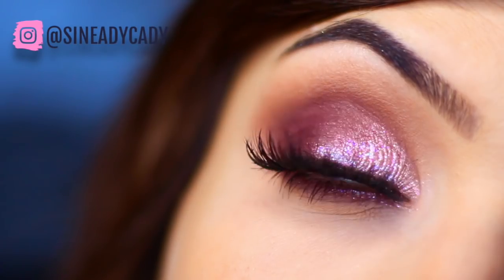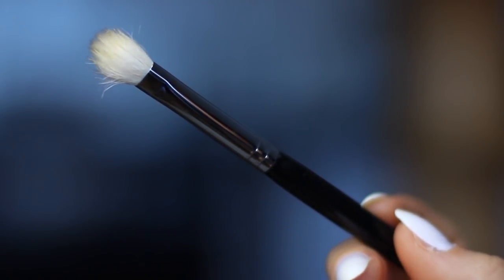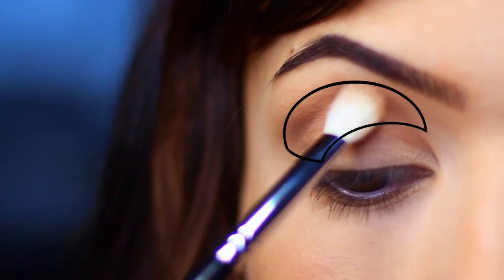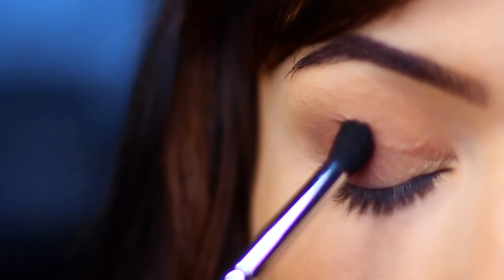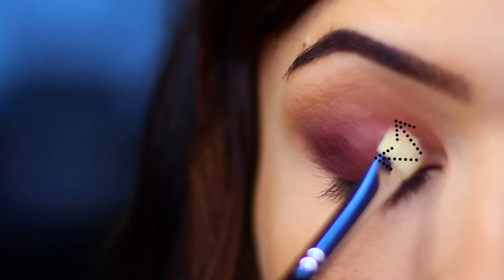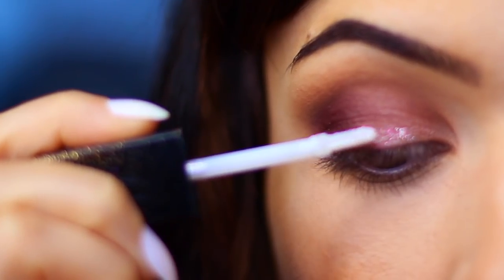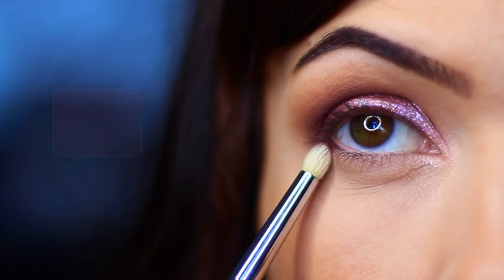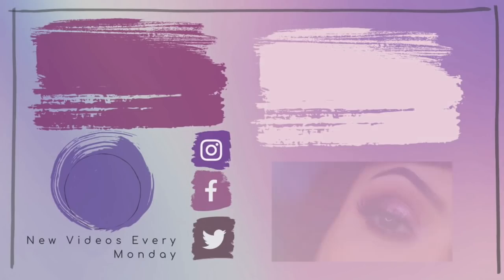Beginners Eye Makeup Tutorial Using WetnWild | Parts of the Eye | How To Apply Eyeshadow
Note Due to My Chronic Illness uploading can be difficult but I am trying to upload at least once a week (Every Monday) If you wish to donate to my channel you can do so below, thank you for supporting me, I hope you learn something from these videos and for as long as I can, I will continue to create videos ◅

PRODUCTS USED
►Eyeshadow Primer: